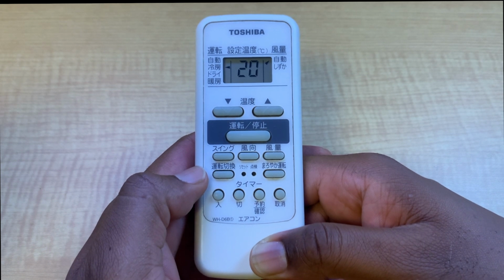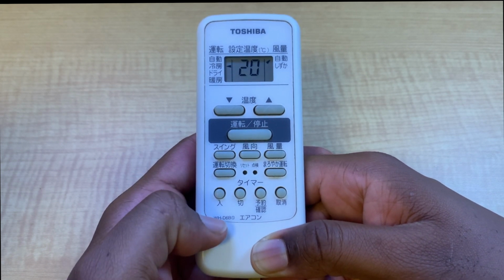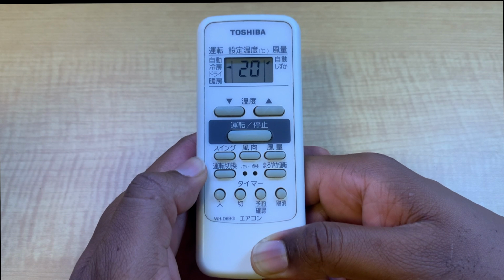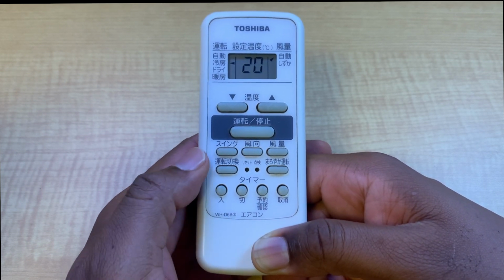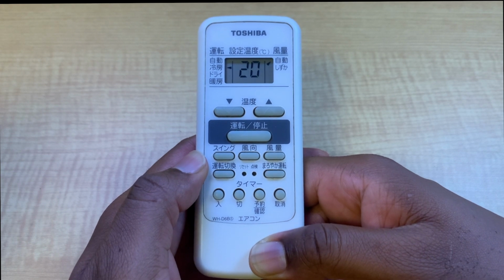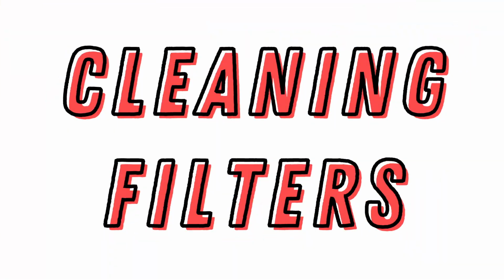How To Use A Japanese Air Conditioner Remote [In Plain English]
How To Use A Japanese Air Conditioner [Step-By-Step Tutorial]

Today, let's walk through how to use your Japanese air conditioner. While my AC unit might be different from yours, you'll find that many of the functions on my AC remote will be the same as yours.

The air conditioner I'm using in this video is a Toshiba WH-D6B.

IN THIS TUTORIAL:
00:17 Japanese Air Conditioner Translation (Settings)
01:20 What Your Japanese Air Conditoner's Buttons Mean
03:59 How To Use Your Japanese Air Conditioner's Timer
05:45 How to Clean Japanese AC Filters